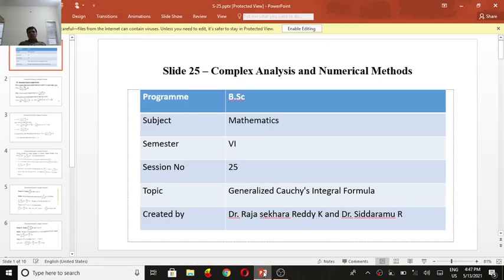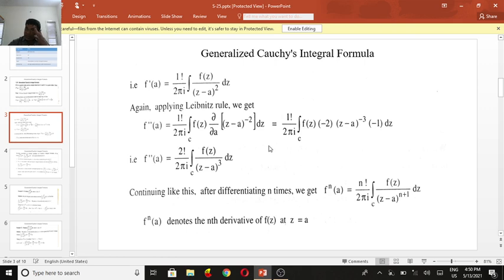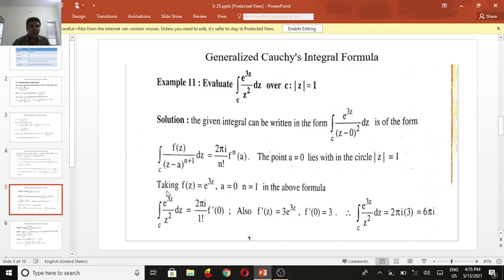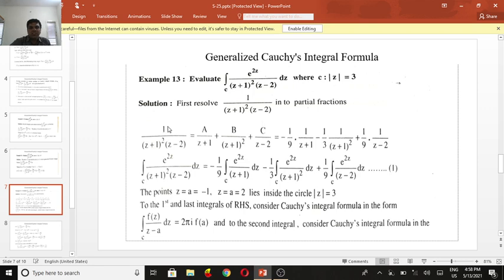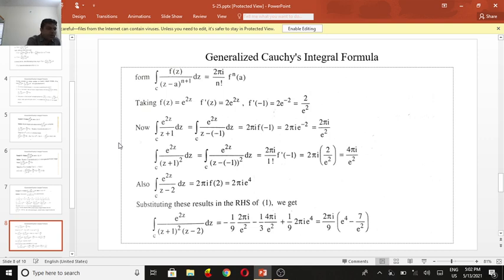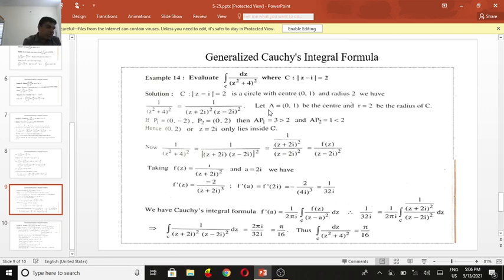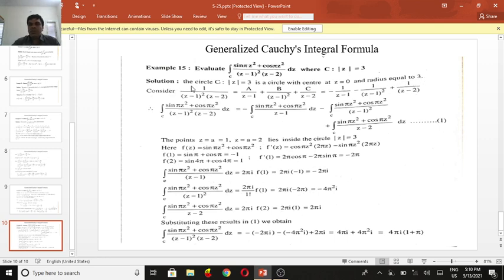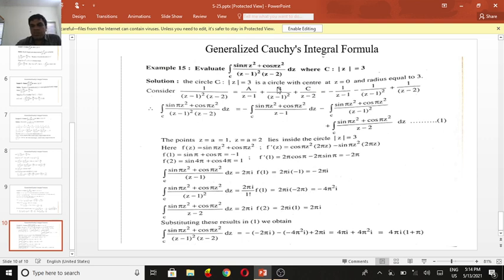Complex variables and Numerical Analysis 25